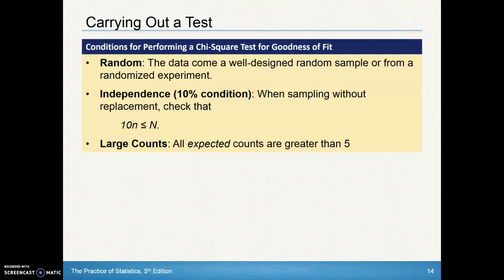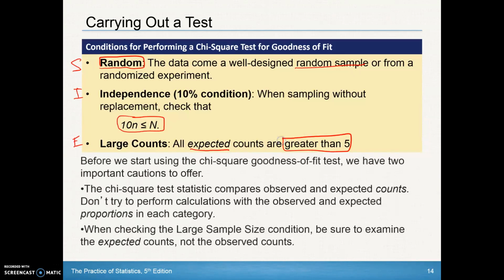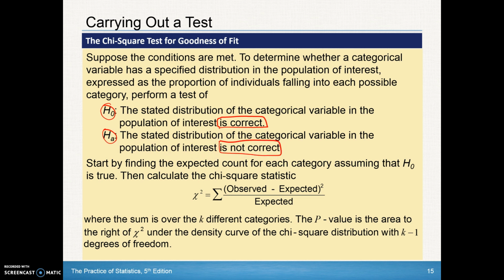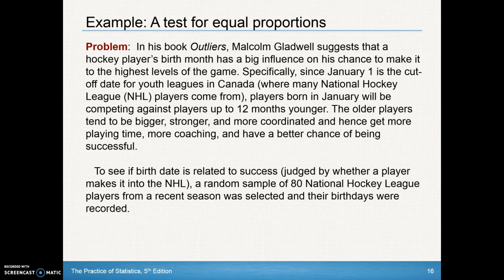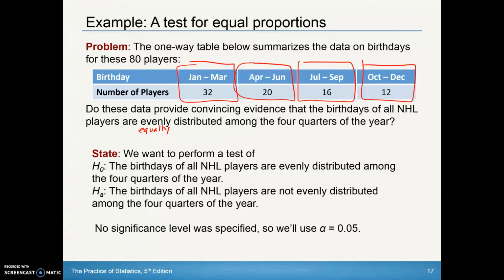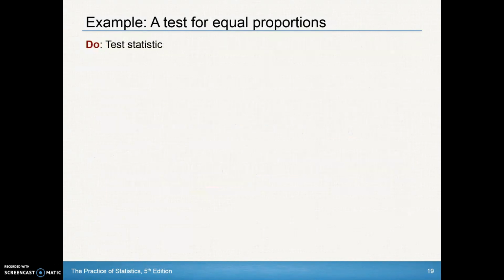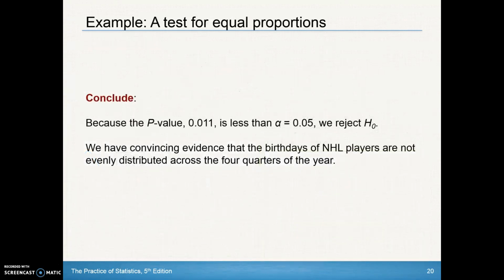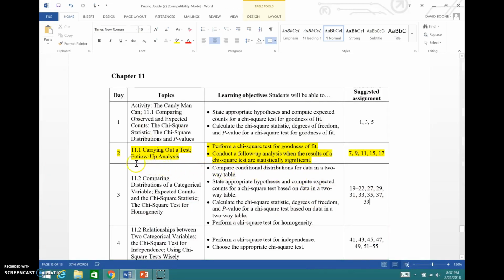AP Statistics Chapter 11.1 Day 2